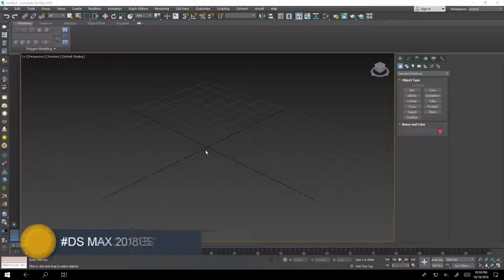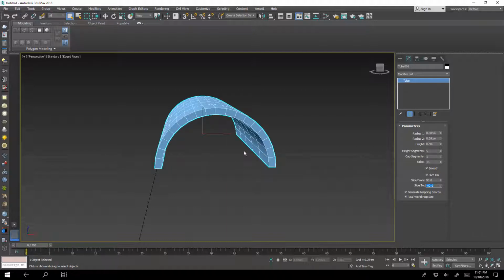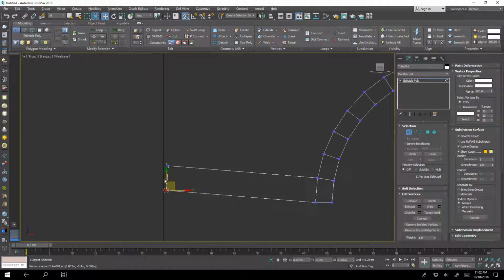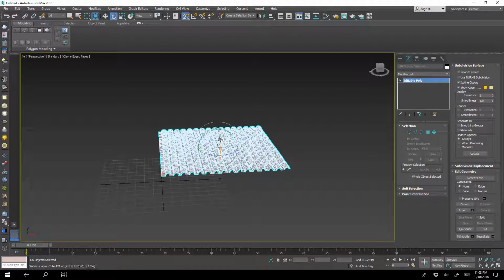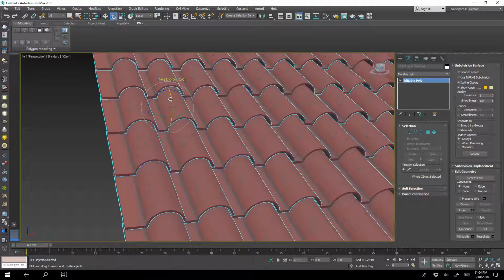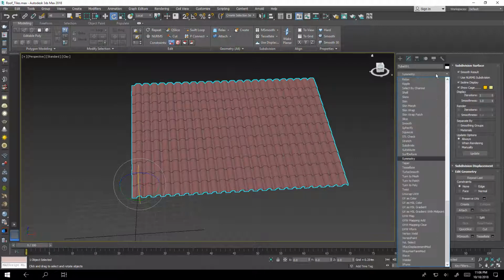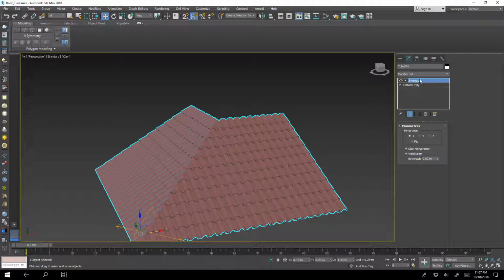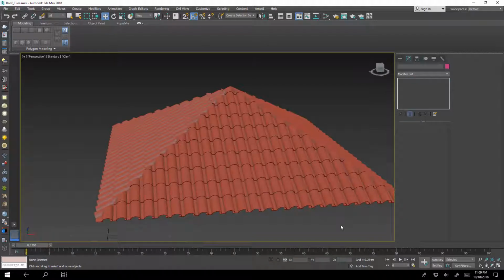ROOF TILES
in this clip we will model a simple roof tiles on a pitched roof using editable poly techniques and symmetry modifier, i hope you will enjoy.